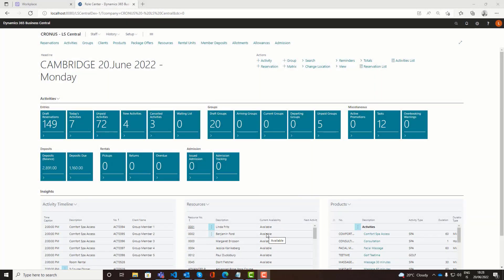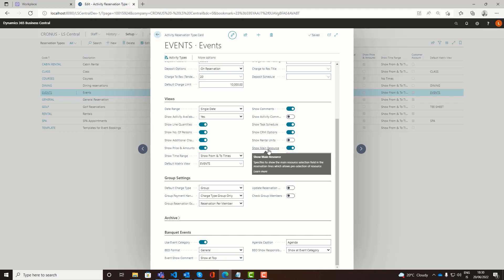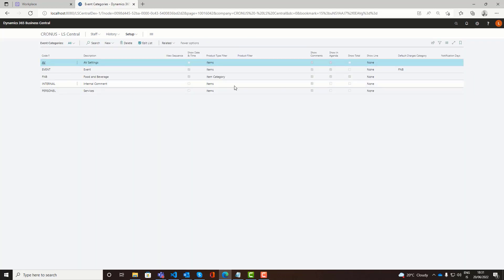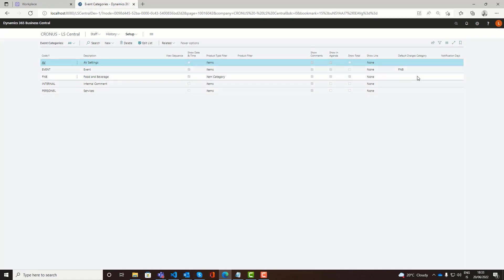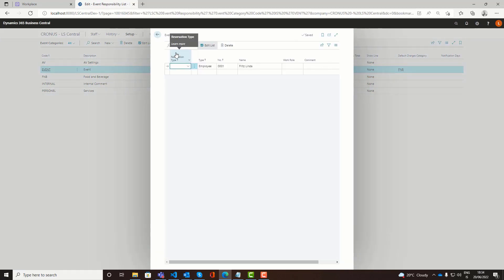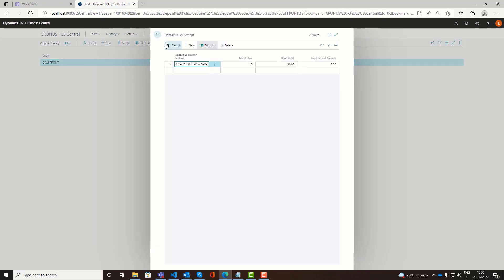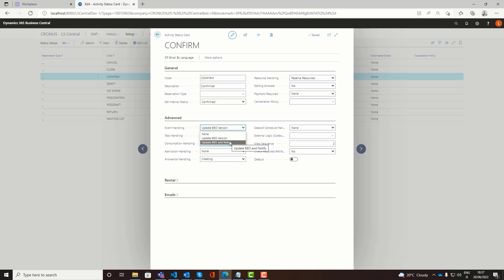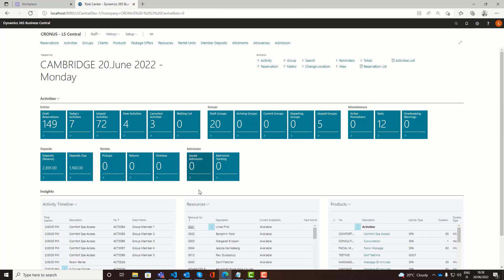LS Activity - Banquet Event Orders setup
Step-by-step demo video that shows the setup of Banquet Event Orders (BEO) in LS Activity